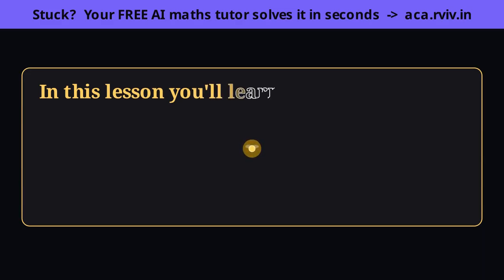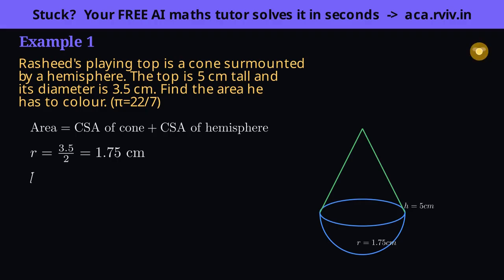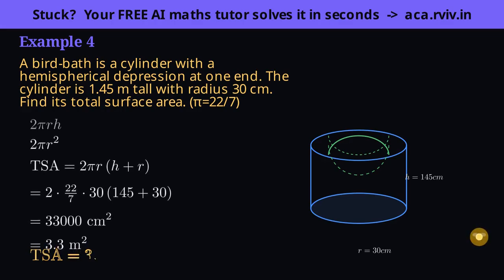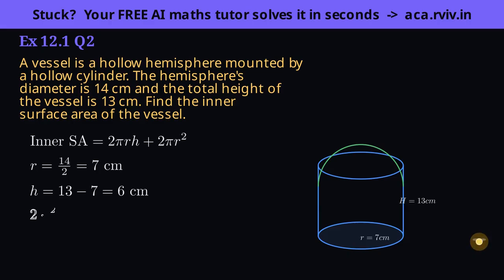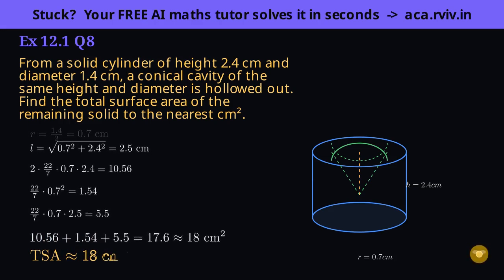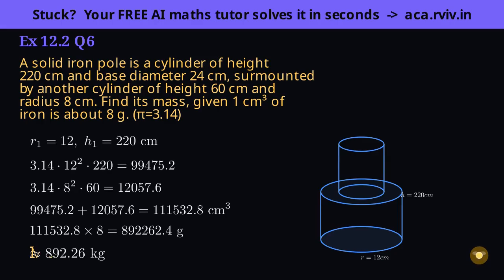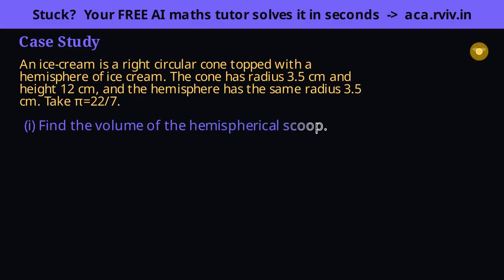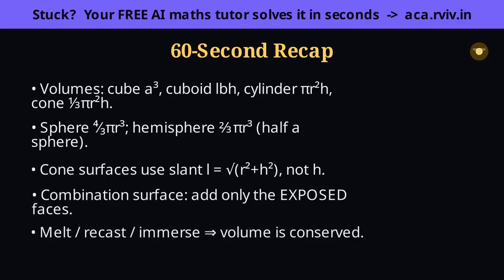Surface Areas & Volumes Class 10 CBSE | Combinations of Solids | Chapter 12 Complete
Master Chapter 12 – Surface Areas & Volumes for Class 10 CBSE Maths in ONE video! Cones, cylinders, hemispheres, frustums — combined and converted — every NCERT exercise solved with the key insight behind each shape.

📌 CHAPTERS
0:00 Opening — What You Will Learn
0:56 Brand Opener
1:06 Concept (Act 1)
10:35 Worked Examples (Act 2)
10:35 Example 1 — Cone sitting on hemisphere
15:32 Example 2 — Dome on cube; dome covers circle of the cube's face
19:12 Example 3 — Cone fatter than cylinder below it; ring-shaped strip exposed
23:01 Example 4 — Bird-bath bowl scooped into top; curved hollow, not flat lid
26:10 Example 5 — Barn shape: box with half-pipe roof on top
29:14 Example 6 — Raised bottom in a glass quietly steals volume
31:44 Example 7 — Fit a toy into the tightest cylindrical tin that just holds it
34:33 Exercises (Act 3) — Ex 12.1
34:33 Ex 12.1 Q1 — Two dice glued face-to-face; find total surface area
36:31 Ex 12.1 Q2 — Test tube: cylinder with rounded bottom (hemisphere)
38:39 Ex 12.1 Q3 — Ice cream: cone above, hemispherical scoop below
40:44 Ex 12.1 Q4 — Dome on cylinder: how big can the dome be?
42:47 Ex 12.1 Q5 — Hemispherical scoop carved INTO the cube
44:50 Ex 12.1 Q6 — Capsule: tube with rounded cap at each end
47:00 Ex 12.1 Q7 — Tent: canvas covers walls and roof; find area
48:57 Ex 12.1 Q8 — Cone-shaped hole drilled into solid cylinder
51:13 Ex 12.1 Q9 — Two bowls carved into the two ends of a log
52:55 Ex 12.2 Q1 — Answer in terms of pi; keep pi symbolic throughout
54:32 Ex 12.2 Q2 — Sharpened pencil: tube with cone tip on each end
56:23 Ex 12.2 Q3 — Gulab jamun: tube + rounded ends (capsule)
58:21 Ex 12.2 Q4 — 'The wood that stays': full solid minus the scooped hole
60:07 Ex 12.2 Q5 — Each lead shot shoves out exactly its own volume of water
62:10 Ex 12.2 Q6 — Fat cylinder below + thinner cylinder above
64:03 Ex 12.2 Q7 — Solid into brimful tank → shoves out its own volume
66:16 Ex 12.2 Q8 — Round flask with thin neck: bulb + tube
68:36 Exam Practice (Act 4)
82:30 Tips, Tricks & Formulas (Act 5)

✅ Topics Covered:
• Surface area of combined solids (add exposed surfaces only)
• Volume of combined solids (always additive)
• Solids involved: cube, cuboid, cylinder, cone, hemisphere, frustum
• Conversion of solids: melting one shape to form another
• Volume displacement: solid dropped into liquid
• All NCERT Ex 12.1 and Ex 12.2 solutions explained step-by-step

🎯 Perfect for CBSE Board Exam preparation!